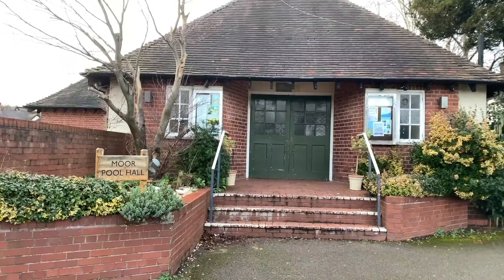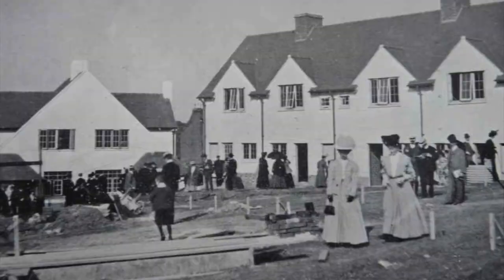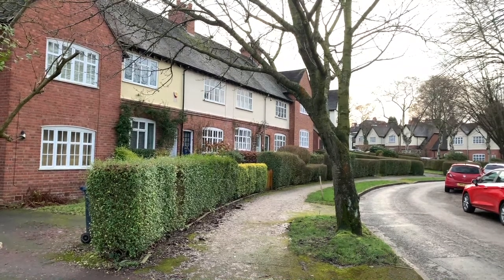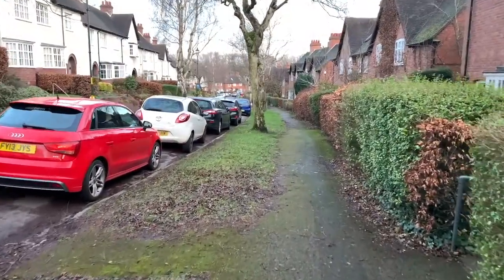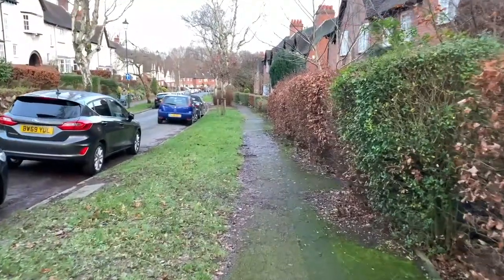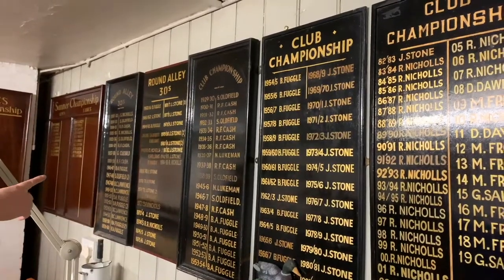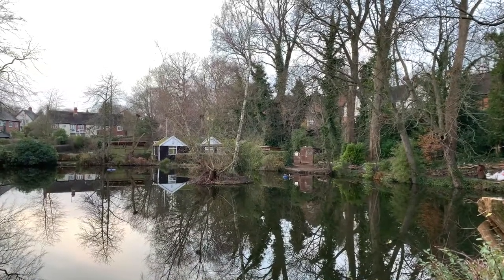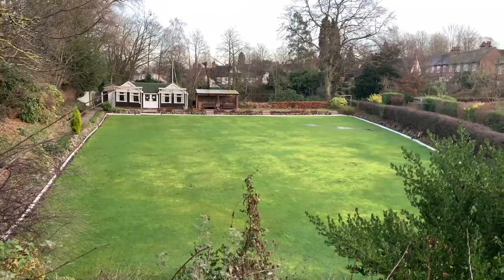Secret Birmingham - The Moor Pool Estate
Discover the Moor Pool Estate in Harborne. A short film as part of Secret Birmingham

Secret Birmingham is a digital guided cycling and walking tour of heritage sites in the South of the city, developed by ecobirmingham and theatre company C&T.

Cycling and walking are great ways to reduce your impact on the planet, get fitter and discover new things around you.

Discover cycle friendly and green walking routes, as well as learn about some of Birmingham’s heritage sites along the way.

The tours can be accessed for free on either Komoot or the Prospero App. You will need to create free accounts on either of these platforms to fully access this content.